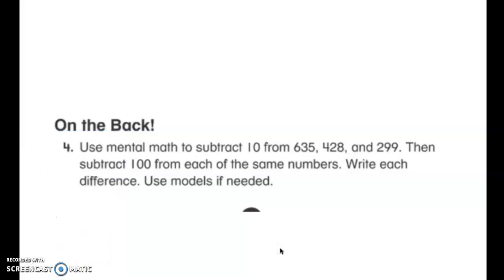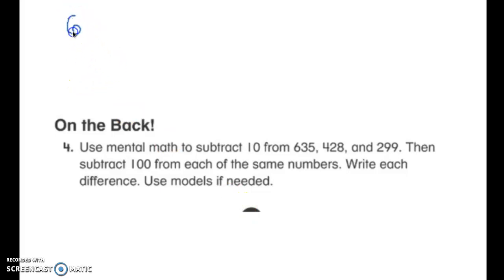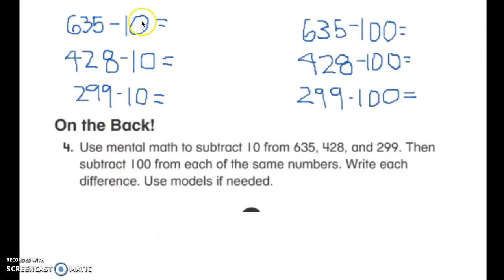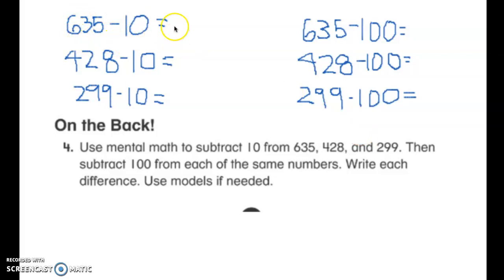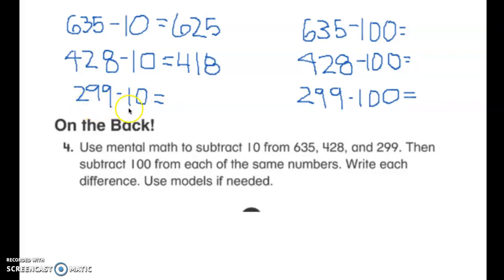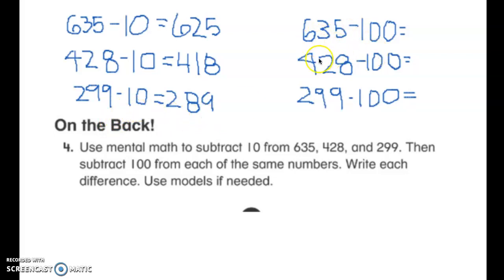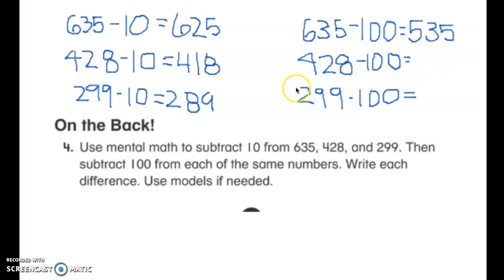Math 11-1 pt.4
Math Reteach 11-1 pt.4